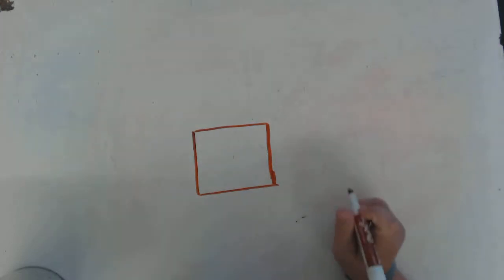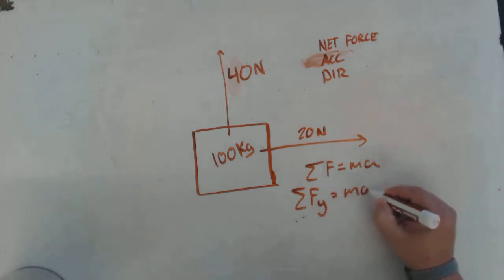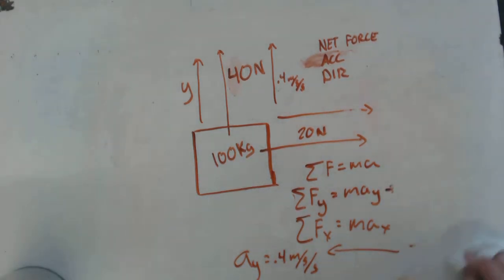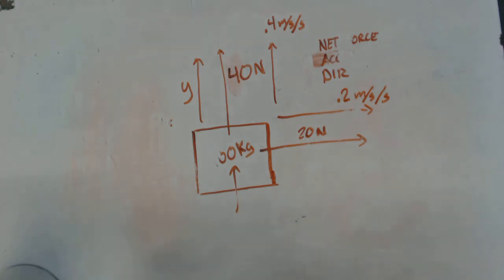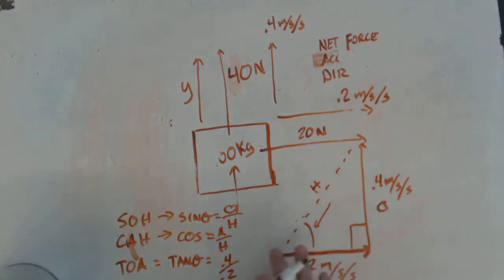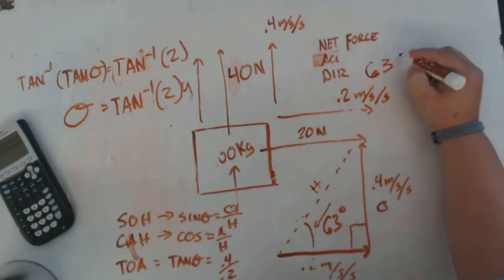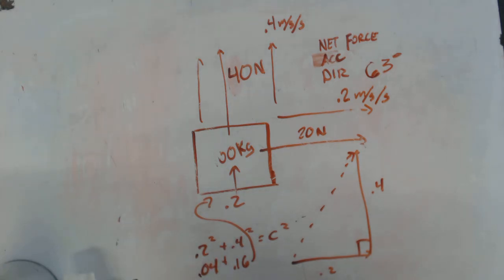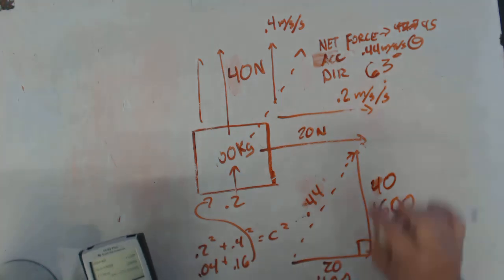Newton's Laws Guided Practice problem 8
Guided practice problem